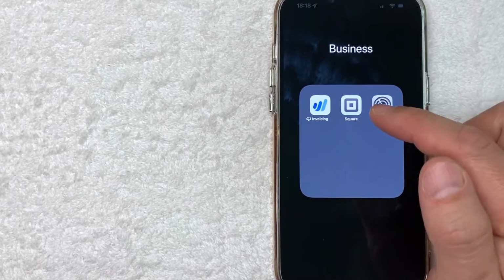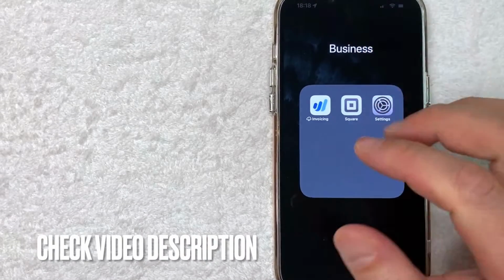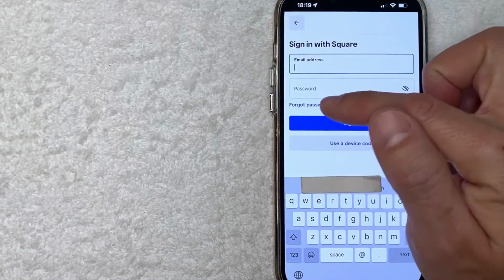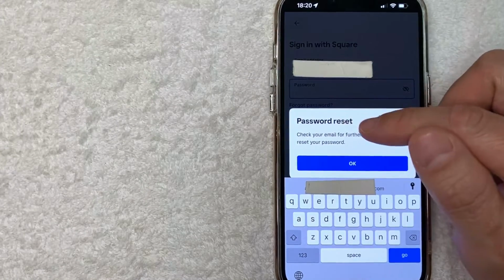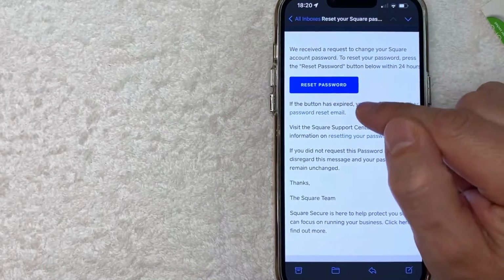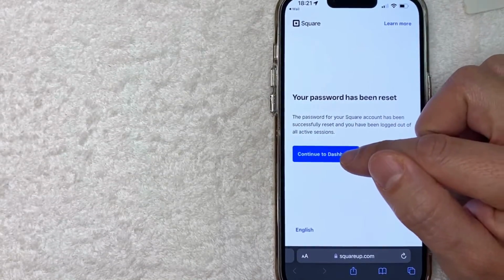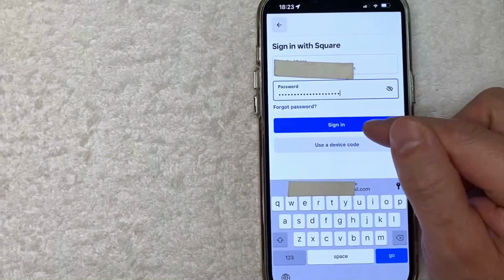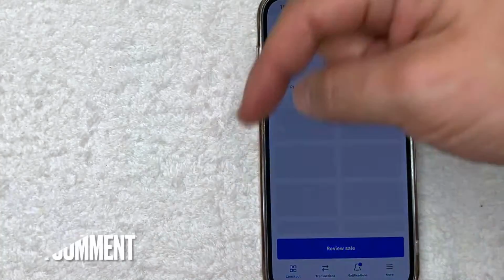✅ How To Reset Square Password 🔴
About this product:

Prior to December 10, 2021, the company was named Square, Inc.[7][8] The company's namesake product for small businesses is still titled "Square".[9] Square is a payments platform aimed at small and medium businesses that allows them to accept credit card payments and use smartphone or tablet computers as payment registers for a point-of-sale system.